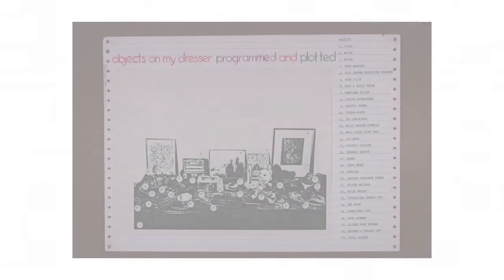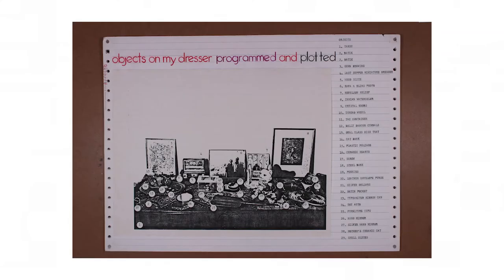Kathryn Wade, John Zarobell & Kayleigh Perkov discuss "Objects On My Dresser" (Episode 5)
Art Historians Terri Cohn and Alla Efimova present the fifth episode of their video series exploring pioneering computer artist Sonya Rapoport's 12-phase project "Objects On My Dresser" (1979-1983 & 2015). This episode features curators and art historians Kathryn Wade, John Zarobell and Kayleigh Perkov, who discuss Rapoport's exploration of the materiality of computing technology.

“Objects on My Dresser” is pioneering in its use of computing and data visualization to explore personal, subjective, and domestic themes in the context of a feminist critique of technology. In this episode we explore the ways in which Rapoport engaged with technology, programming, and data visualization in the late 70s and early 80s.

Kathryn Wade is Assistant Curator at the San José Museum of Art where she recently curated the exhibition "Sonya Rapoport: biorhythm", which focused on Rapoport’s work during the late 1970s/early 80s. Recently curated exhibitions include "Almost Human: Digital Art from the Permanent Collection," "Louise Nevelson: The Fourth Dimension," and "Undersoul: Jay DeFeo."

John Zarobell is an art historian, curator, and writer teaching at the University of San Francisco. He has worked as a curator at the San Francisco Museum of Modern Art and the Philadelphia Museum of Art. Zarobell has written for many art publications and catalogs, and authored two books on the globalization of the art world.   He contributed an insightful essay on the relationship between drawing and data in the book “Sonya Rapoport: Pairing Polarities,” edited by Terri Cohn.

Kayleigh Perkov is an art historian who studies the intersection of design, technology, and gender. Currently, she is a curatorial fellow with the Center for Craft in Ashville, NC, where curated the exhibition “The Computer Pays Its Debt: Women, Textiles and Technology, 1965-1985,” which featured Rapoport’s work. She is a visiting scholar at the Feminist Research Institute at UC Davis, and a member of the editorial board for The Journal of Modern Craft. kayleighperkov.com

"Objects On My Dresser" is Rapoport's magnum opus. During a time when she was mourning her mother’s death, she collaborated with a psychiatric social worker to analyze and interpret the personal significance of 28 objects accumulated on her bedroom dresser. Her complex associations with the souvenirs, trinkets, photos, and other personal items developed into a web of meanings that she externalized into a kind of data-driven self-portrait. Rapoport gathered information about herself as well as participants in interactive, computer-mediated "participation performances," and then incorporated resulting plots and graphs into intricate drawings and collages.

Video edits by Christopher Squier.